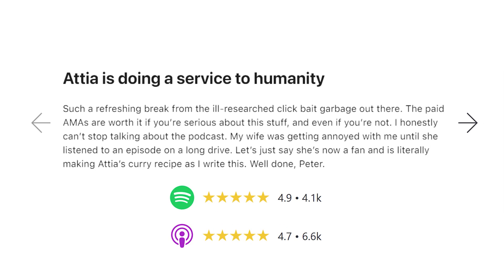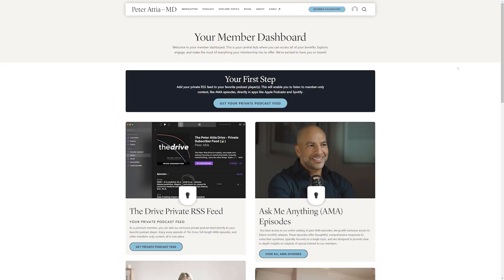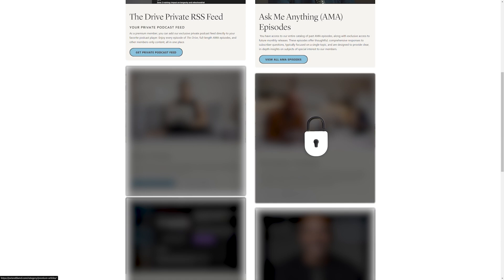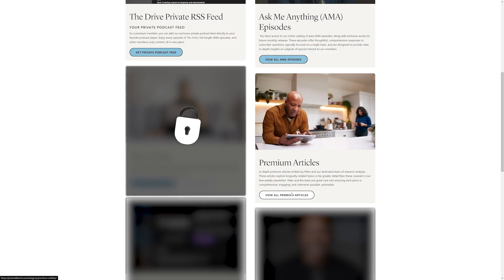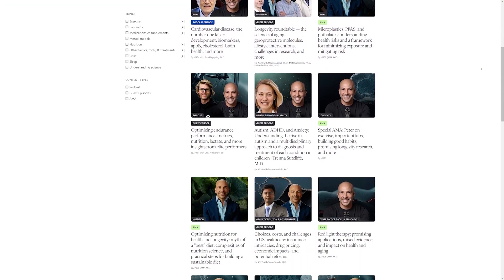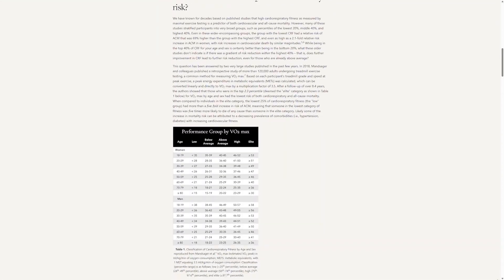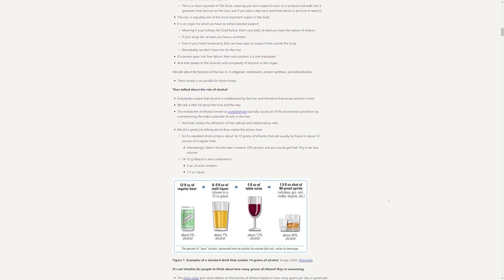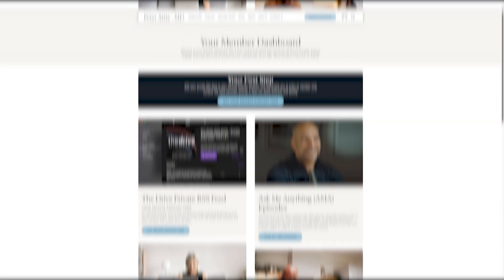Can AI Learning Outcompete TikTok for Kids’ Attention? | Joe Liemandt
Get An Introductory Guide to Longevity and my weekly newsletter here (free)

This clip is from episode #366 ‒ Transforming education with AI and an individualized, mastery-based education model | Joe Liemandt

In this clip, they discuss:

- Personalized Learning Hook – AI tutors can adapt lessons around a child’s passions, like baseball stats
- Making Reading Fun – Tools like Teach Tales turn books into interactive adventures tied to kids’ favorite themes
- Learning with Music – Students used AI to generate songs for AP History, turning facts into singable content
- Cognitive Load Awareness – AI can adjust difficulty based on working memory, ensuring kids aren’t overwhelmed or bored
- 10x Faster Learning – Personalized AI lessons may allow mastery-level learning at a pace ten times faster than traditional methods